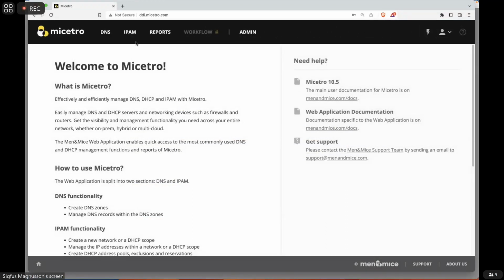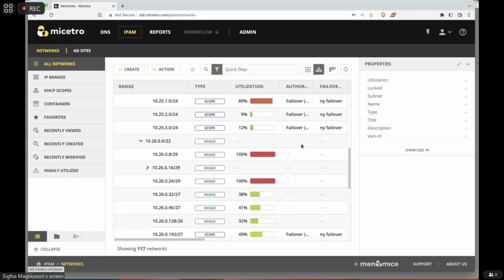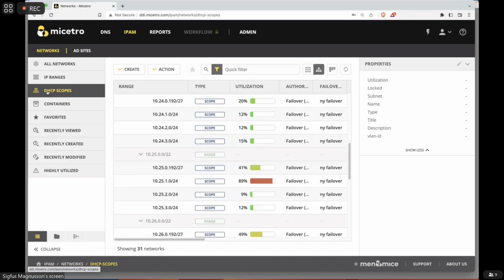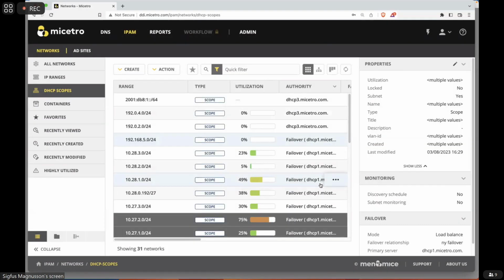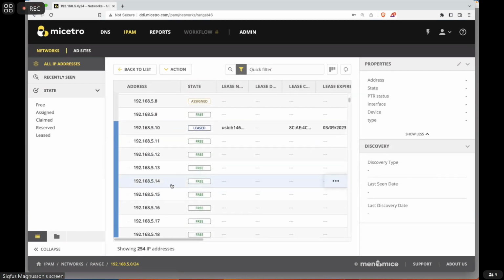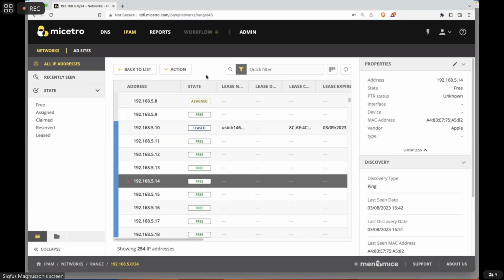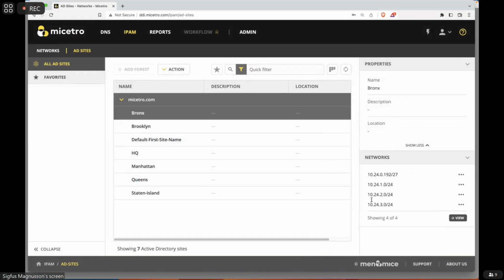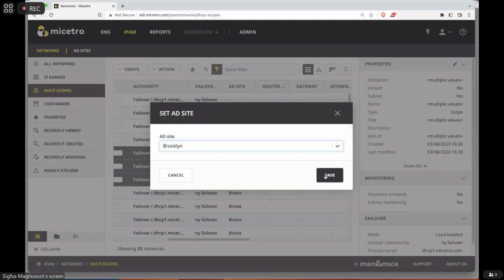Immediate ROI from Men&Mice Micetro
Micetro, a DNS, DHCP, and IPAM (DDI) orchestration tool, connects quickly to your DNS and DHCP services in the cloud or on-premises to give you immediate visibility and control of your entire environment.

Presented by Sigfús Magnússon, CTO

Recorded live in Silicon Valley as part of Tech Field Day 27 on March 8, 2023. for more information.